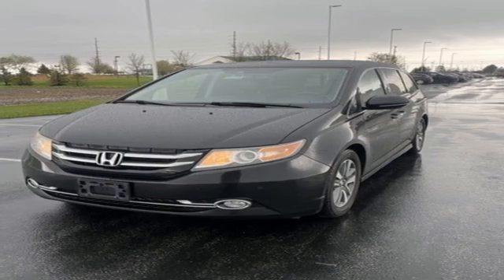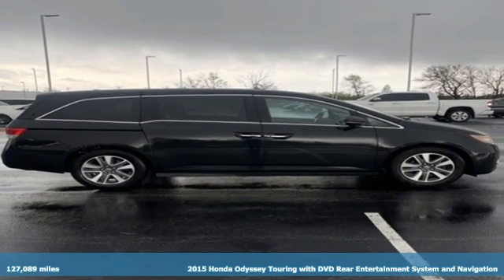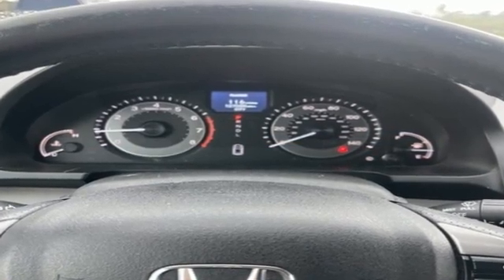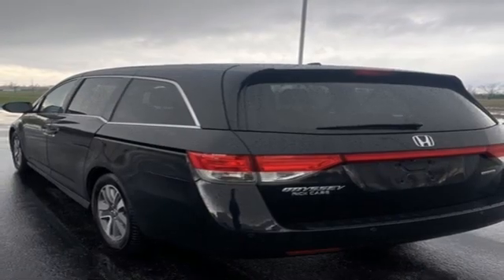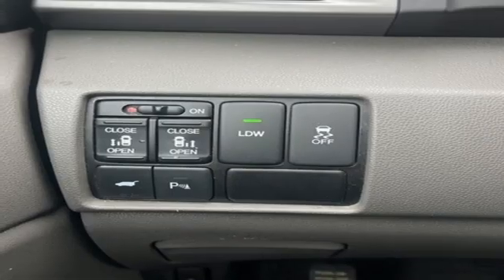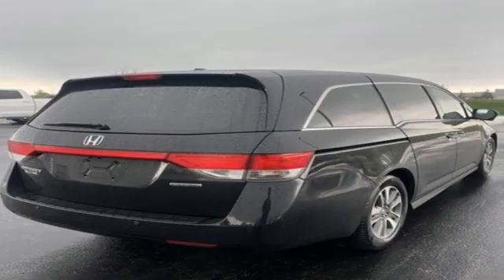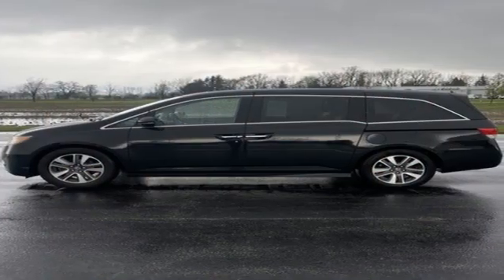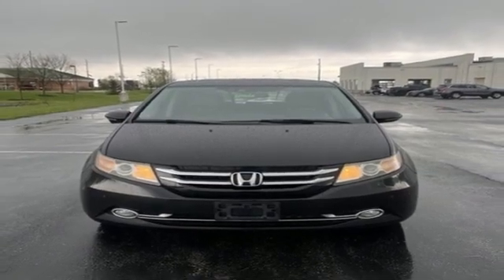Used 2015 Honda Odyssey Bowling Green OH Perrysburg, OH P2038 - SOLD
Year: 2015
Make: Honda
Model: Odyssey
Trim: Touring
Engine: 3.5L V6 SOHC i-VTEC 24V
Transmission: 6-Speed Automatic
Color: Black
Interior: Truffle
Mileage: 127089
Stock #: P2038
VIN: 5FNRL5H94FB112244

Address:
1019 N Main St